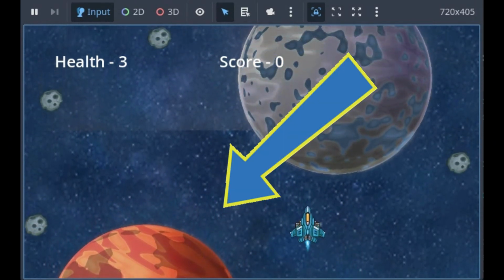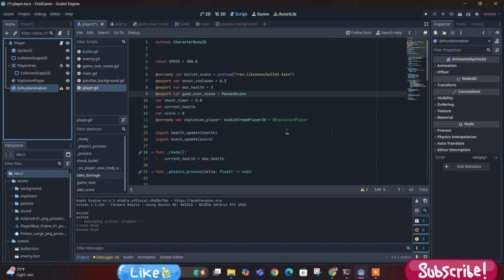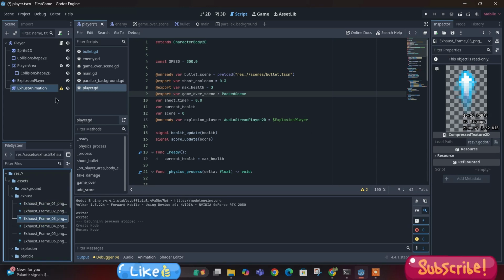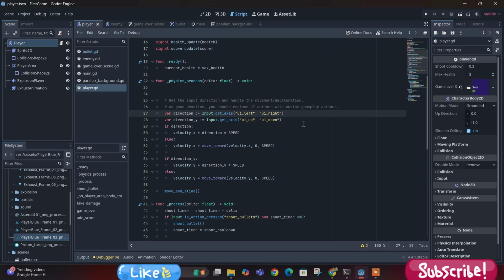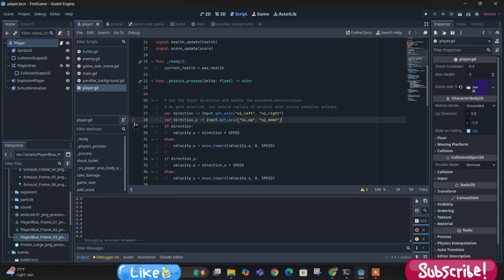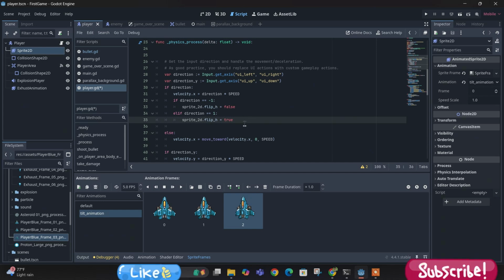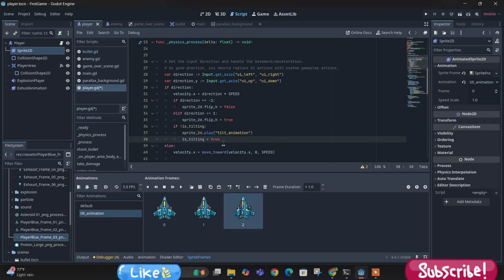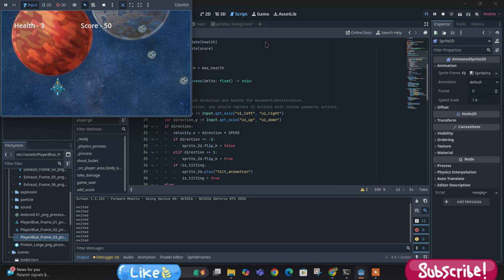Godot Spaceship Animation Motion and Exhaust Animation Tutorial Part 12, AnimationSprite2D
Godot
Godot tutorial
Godot tutorial 2d
Godot engine
Godot 3d
Godot games
Godot game development
game development
Godot Animation Tutorial
Godot AnimatedSprite2D
Godot Motion Animation
Godot 2D animation motion
Godot 2D motion animation
Godot 2D spaceship exhaust animation

🔫 In this Godot tutorial, we’ll learn on how to implement  the tilt animation motion for the spaceship and exhaust animation. The tutorial follows very simple and basic steps to implement animated sprited 2D with multiple spriteframes.

Song : Lonepeakmusic  [Retro Gaming Version]
Music provided and produced by LonePeakMusic